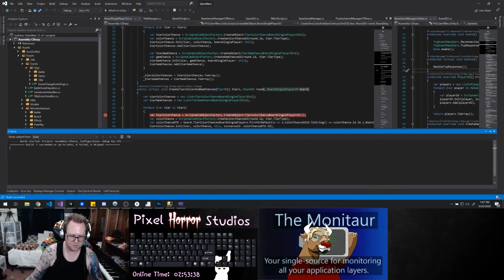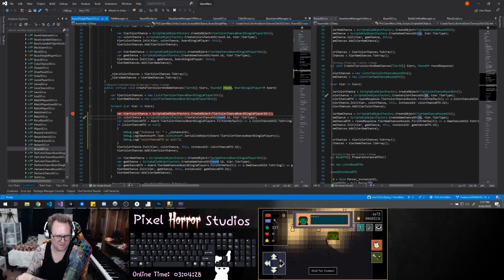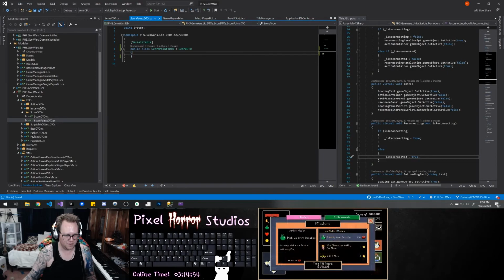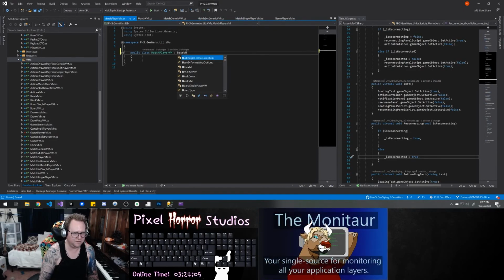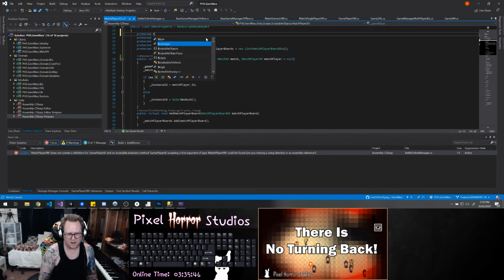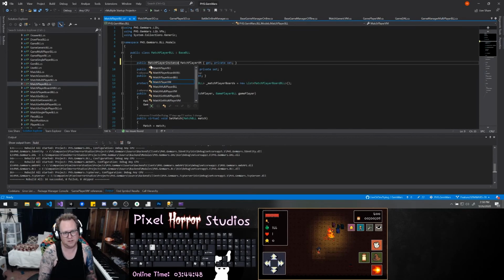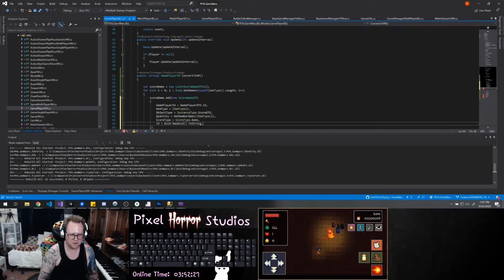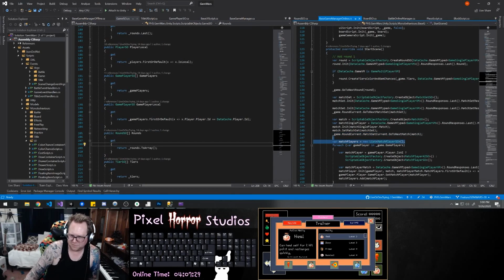Day 24 - 2 - Generate Scores on Asp.NET Tcp Server and Pass to Unity3d Unity Client for Multiplayer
In this video, we move the logic for calculating scores from the Unity3d Unity client application to the Asp.NET Core Tcp Server. This is in anticipation for the multiplayer ladder and to prevent fraudulent scores being submit by a client.